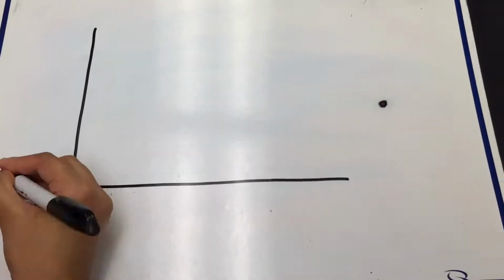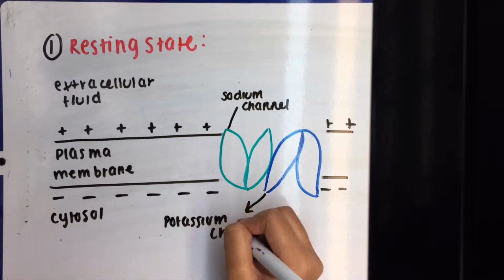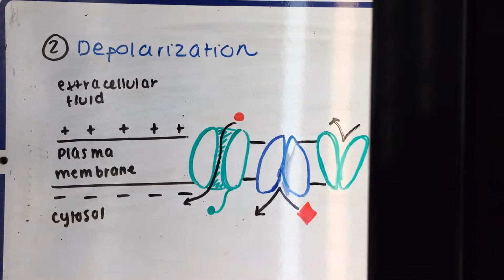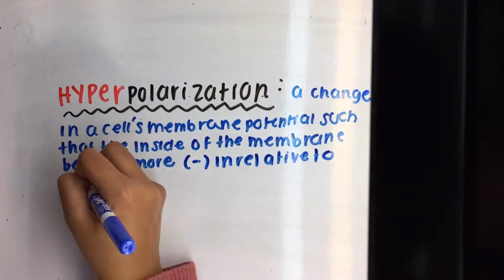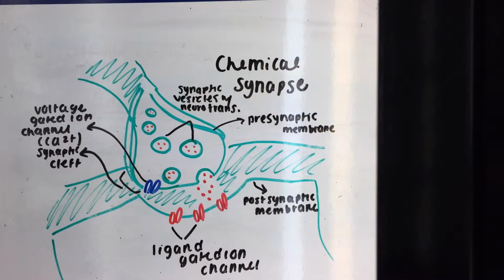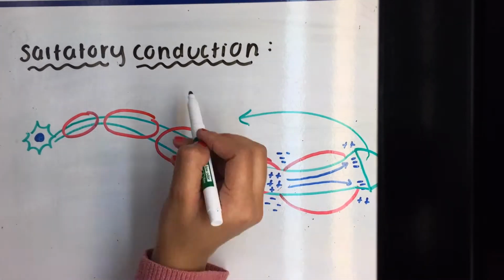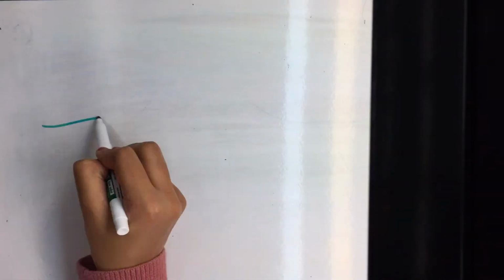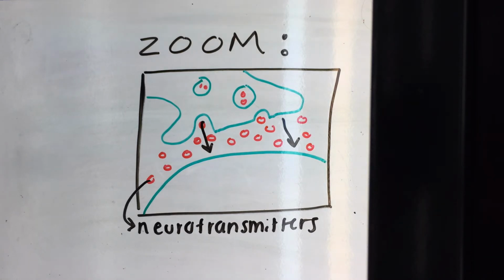AP BIO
Stuff about Neurons and AP bio life. Good luck, cause we all could use some for finals...